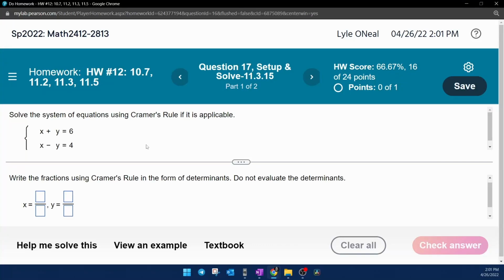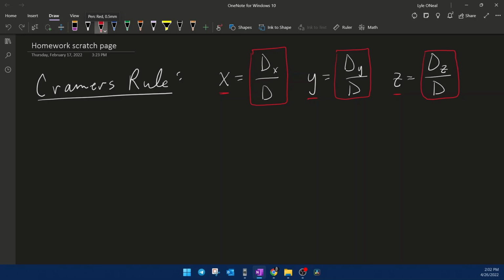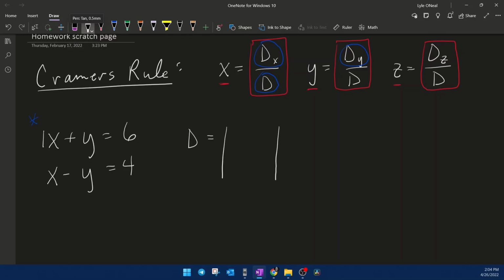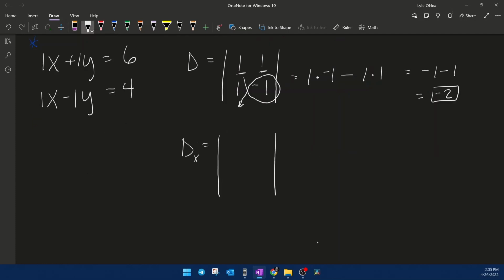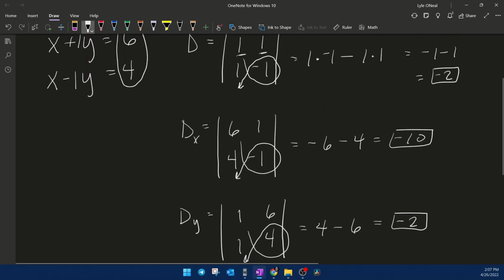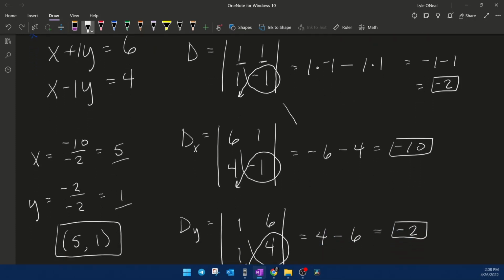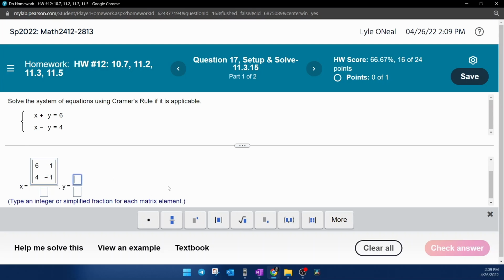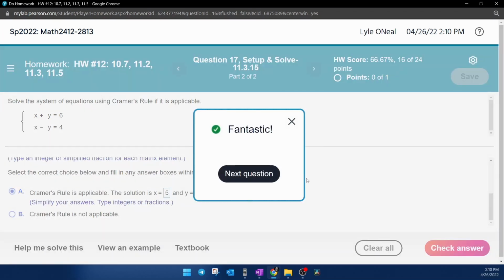Precalculus - HW#12 Question #17 - MyLab Math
Solve a system of linear equations in 2 variables using Cramer's Rule.